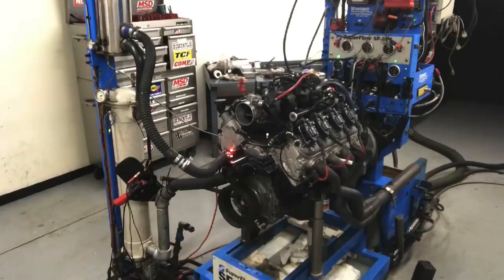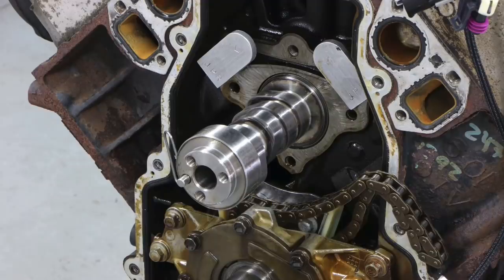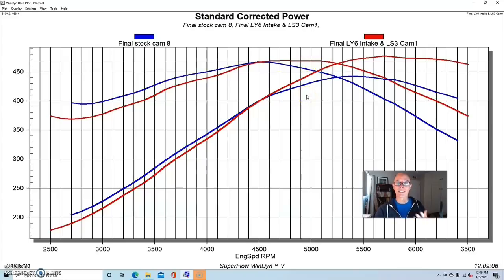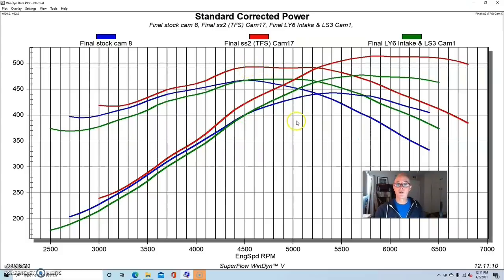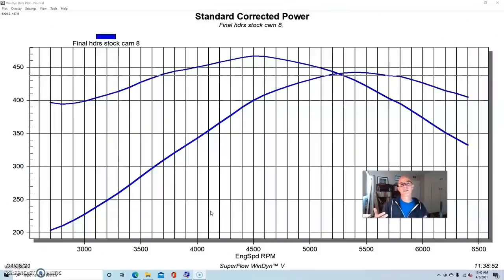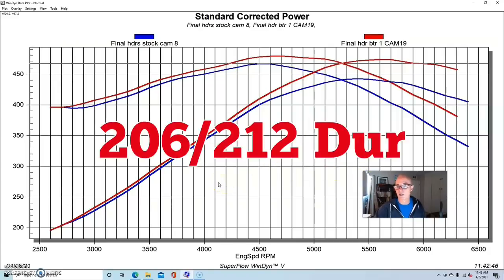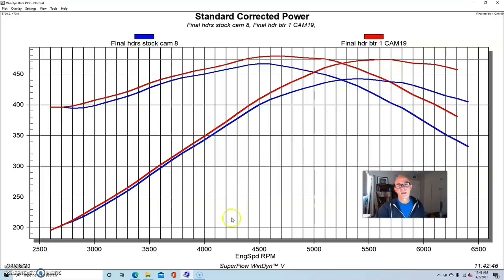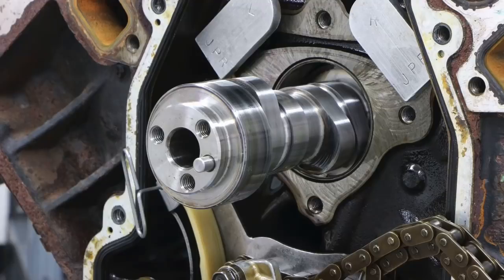HOW TO: CAM YOUR LS FOR MORE TORQUE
WHICH 6.0L LS CAMS MAKE MORE TORQUE? STOCK MILD OR WILD? WHO IS LOOKING TO ENHANCE TORQUE PRODUCTION ON THEIR LS MOTOR? DUH...EVERYONE! WE ALL WANT MORE TORQUE, SO WHICH CAM DO WE CHOOSE TO GET MORE TORQUE? THERE IS ACTUALLY AN EVEN BETTER QUESTION. WHERE DO YOU WANT YOUR EXTRA TORQUE? DO YOU WANT IT DOWN LOW, IN THE MIDDLE OR AT THE TOP OF THE REV RANGE? I THINK WE WANT IT EVERYWHERE, BUT THAT IS A DIFFFICULT TASK, EVEN FOR THE VERY BEST LS CAM!